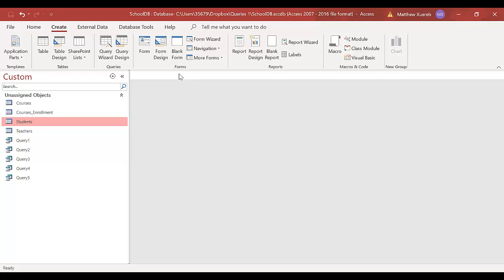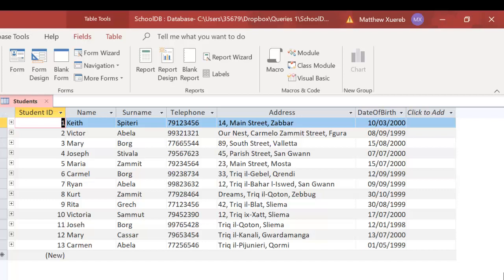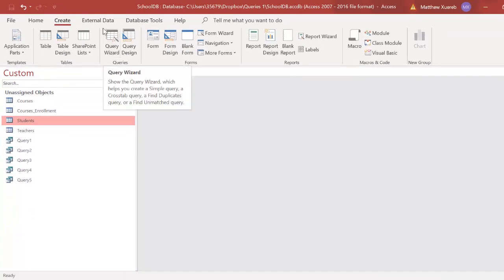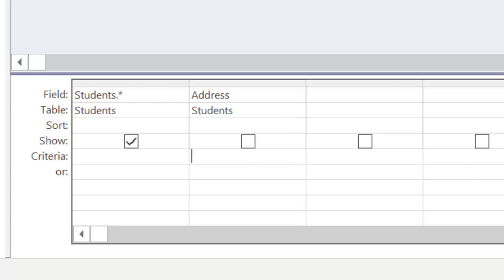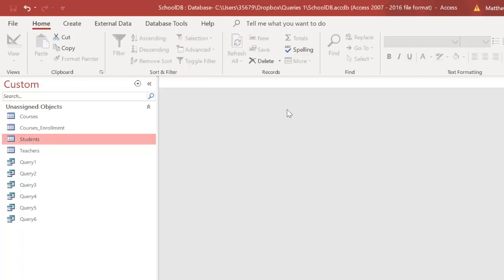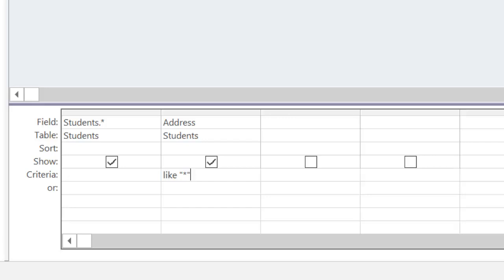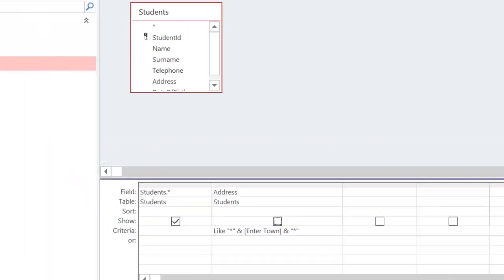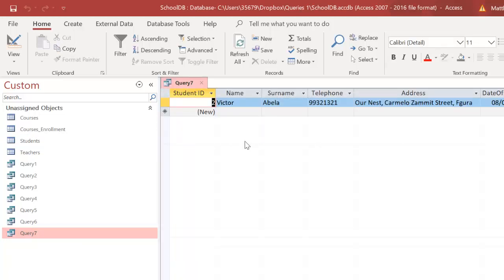Databases Videos - Queries Part 3